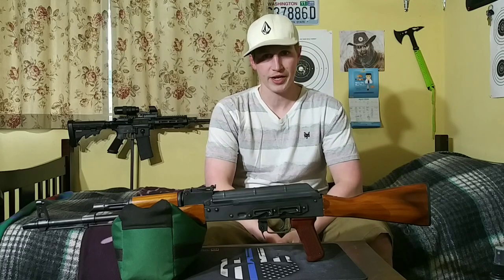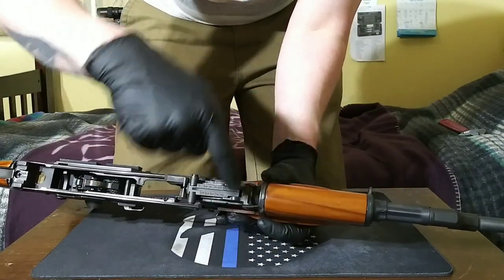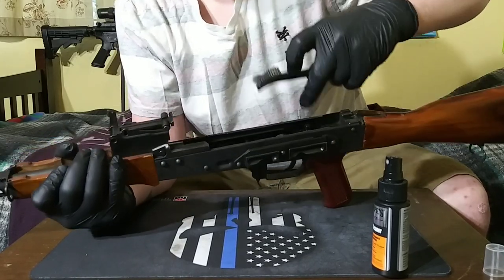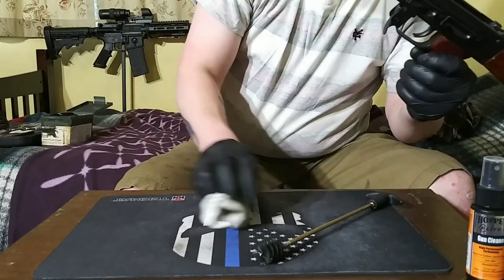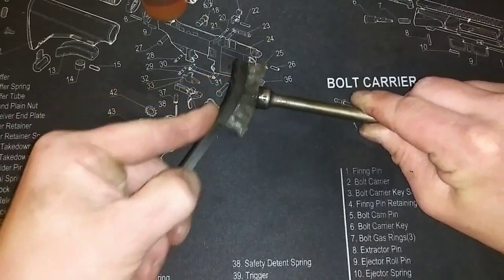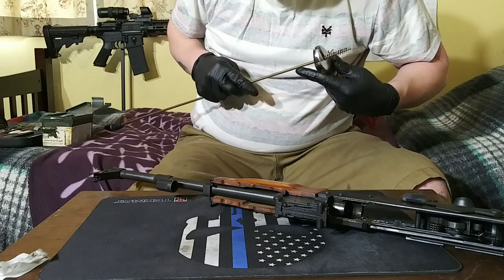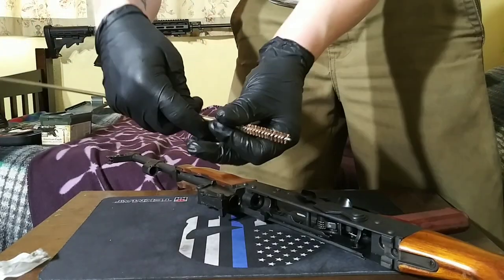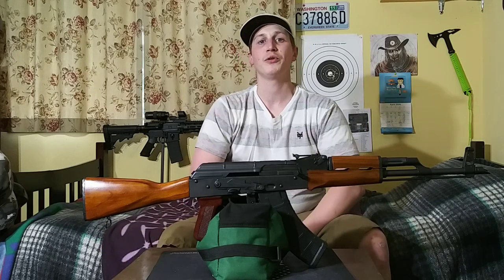Riley Defense Ak47 cleaning guide pt.1 of 2 field strip and clean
In this pt. 1 of 2 ak47 cleaning guide I show how to disassemble, clean, oil, and reassemble an Ak47 using my RAK47 classic by Riley defense for the demonstration. This is part 1 it includes the process for cleaning everything except for the process of disassembling and cleaning the firing pin and ejector from the bolt carrier group. I go over that process in video 2 of 2 so go check that out when u finish this one!!